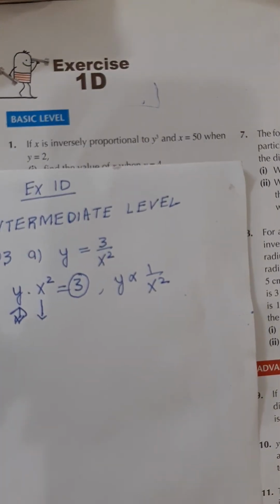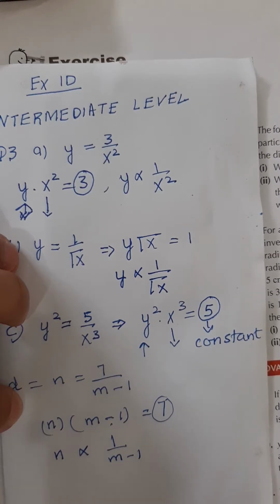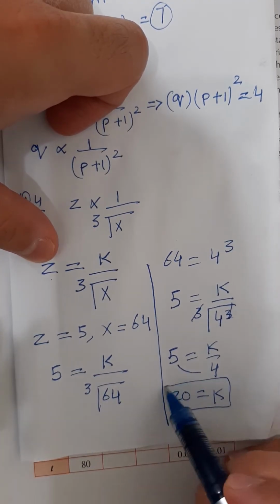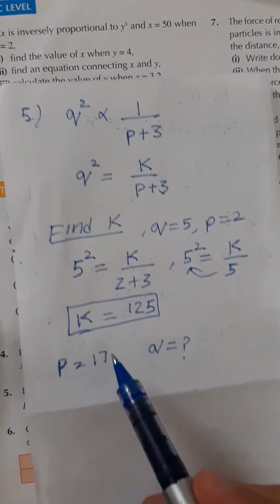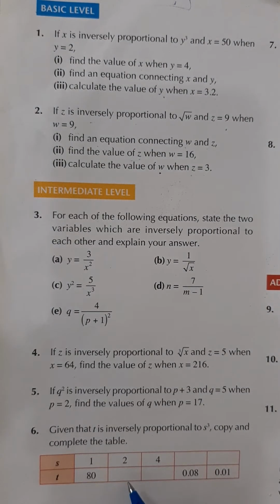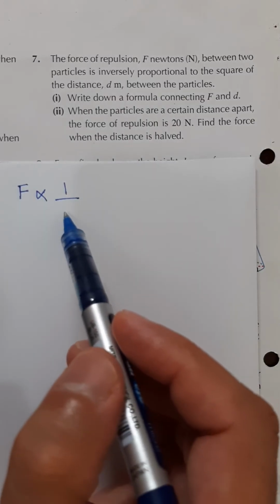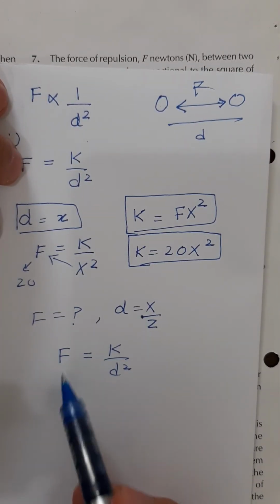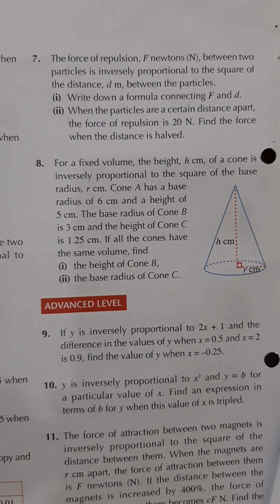D2 7TH EDITION EX1D Q#4 TO Q#8 INVERSE PROPORTION